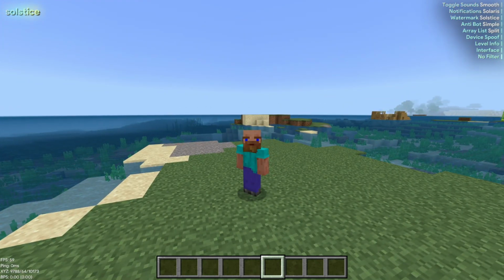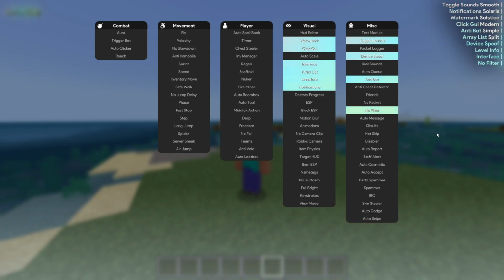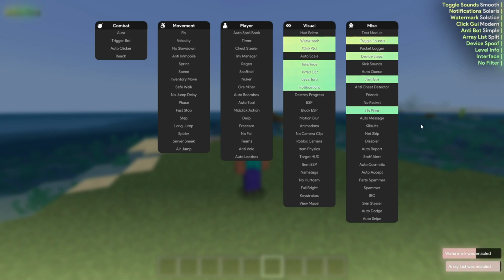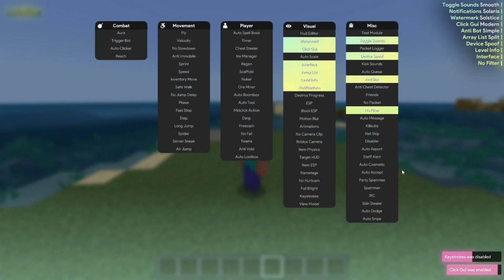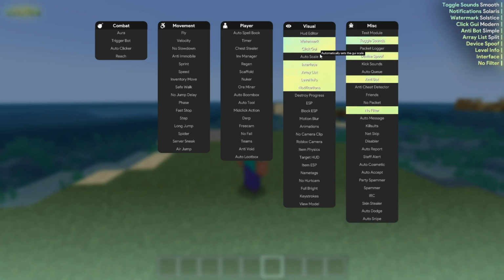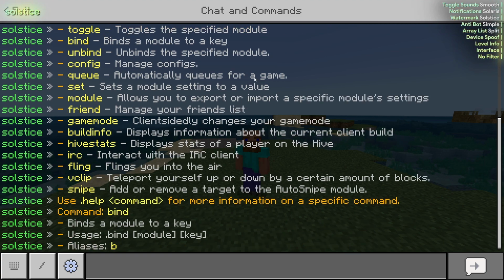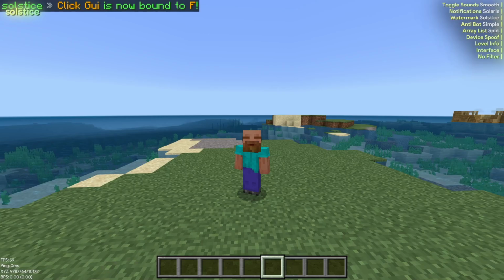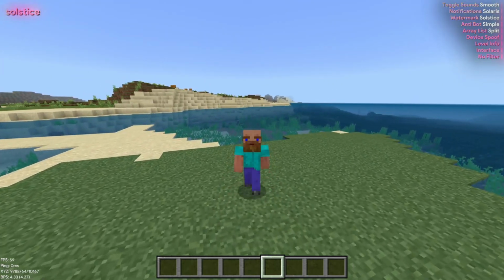How To USE Solstice Client TUTORIAL - Minecraft 1.21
In this video, Itsme64 explains everything you need to know about using Nitr0 Lite for the latest version of Minecraft Bedrock Edition! (1.21)

Solstice Client
Solstice client Minecraft